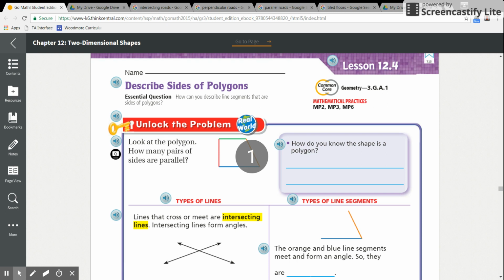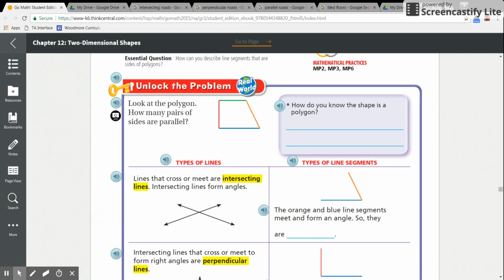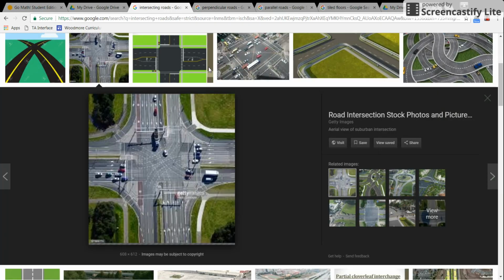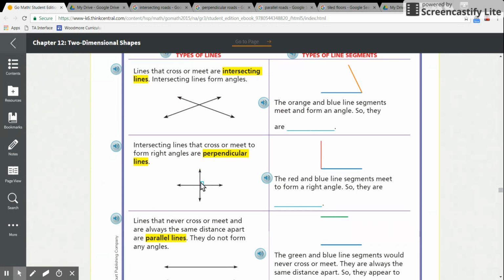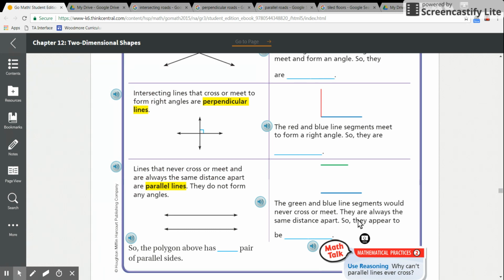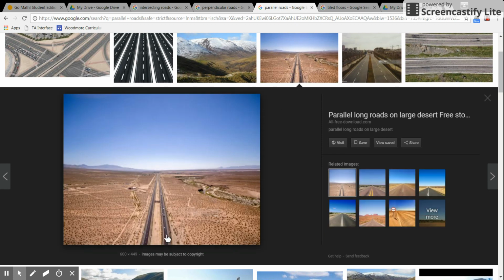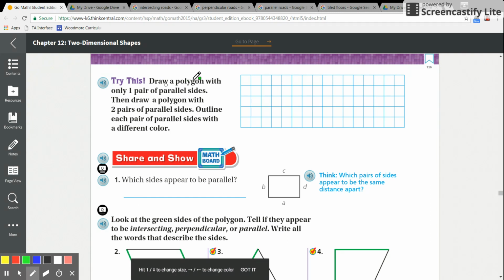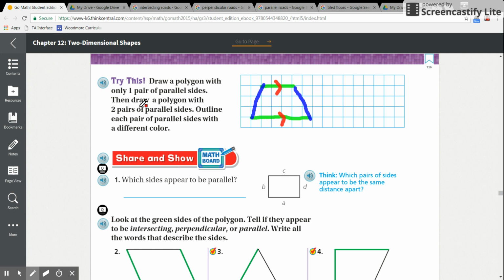Apr 13, 2018 8:35 AM